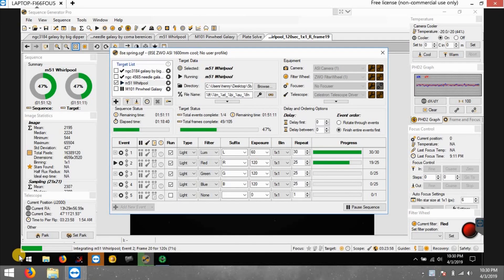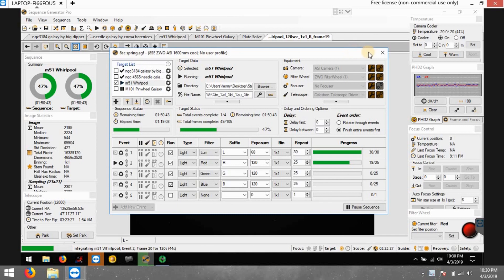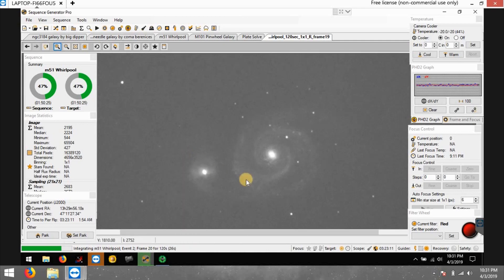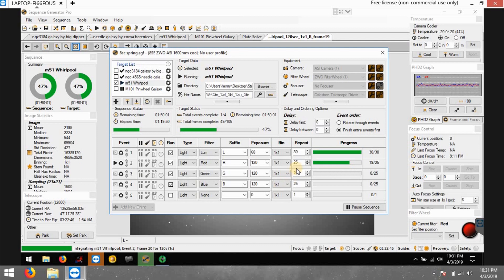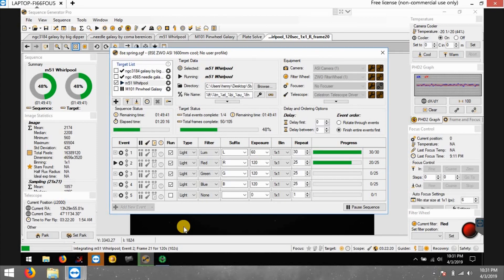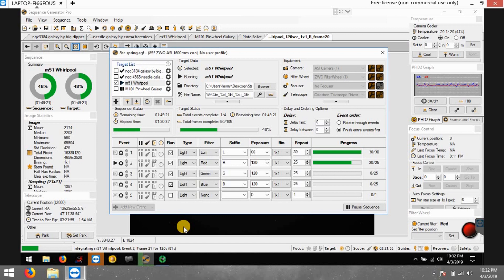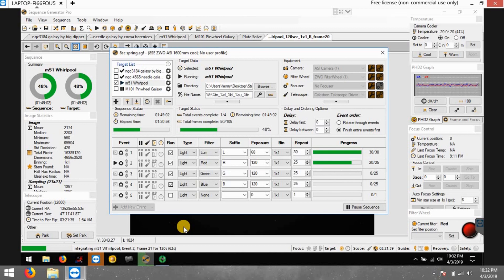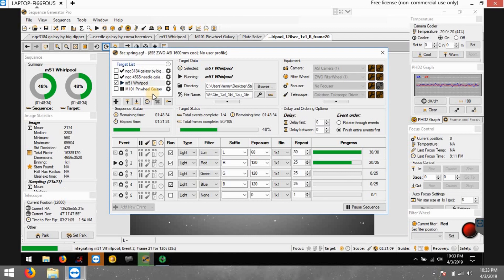Capturing M51 Whirlpool Galaxy 2019 Celestron 8SE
Another clear night for my Celestron 8SE for a few of these galaxies.  I managed to get only 3 hours to total data for all broadband filters.

I'm on Astrobin as henrygoo74d

Gear Used:
Celestron 8SE
Celestron Dew Shield
Dew Heaters
Celestron F/6.3 Focal reducer
Orion ST80 guide scope with extension tube
HA, OIII & SII filters were used
Pixinsight was used for stacking & post processing